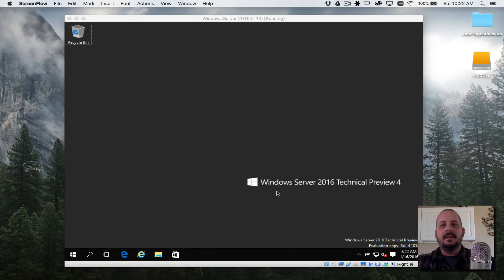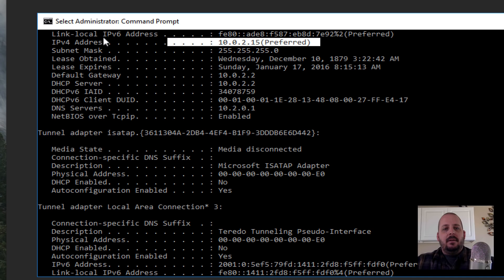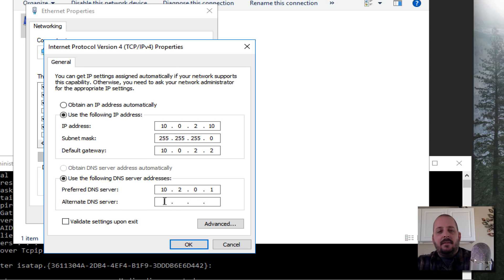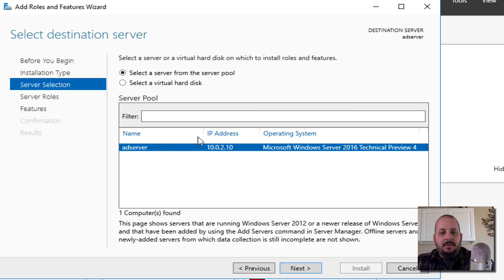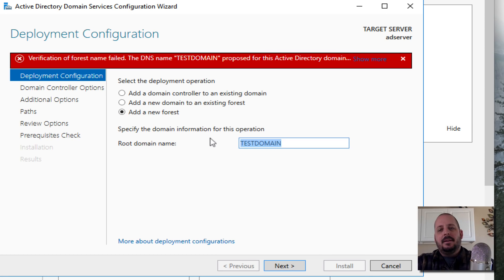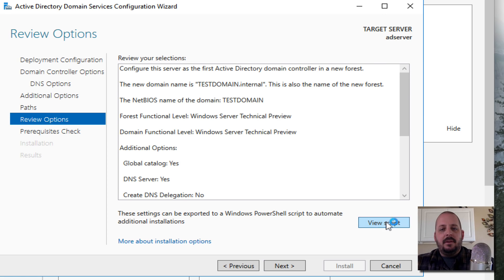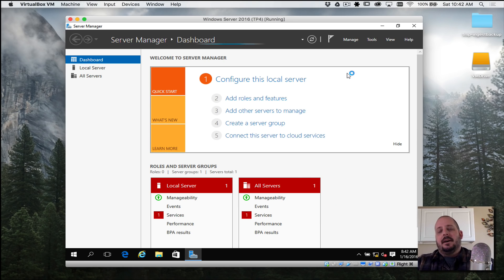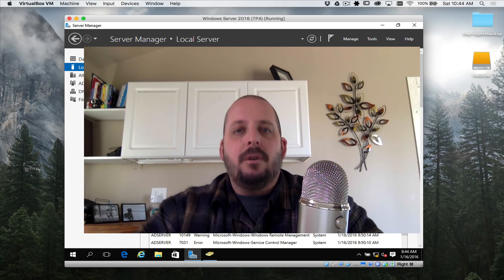Setup AD (Active Directory) - Server Basics 2016 #03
How to setup Windows Server 2016 AD (Active Directory Domain Services). Setting up and configuring a Domain Controller using Server 2016 is pretty simple these days.

How to setup Windows Server 2016 as a new domain controller.
This is considered tutorial number three in a video series titled: Server Basics 2016. Tutorial number 1 was about downloading Server 2016 and a brief overview. Tutorial number 2 was on installing Server 2016.

Here we are going to tackle the first part of setting up a domain; promoting our brand new server as a domain controller.

It’s a fairly simple process these days since the system walks you through the entire thing. Join me within the video, or in the text instructions below.

Steps to setup Active Directory

From the Server Manager Dashboard, click on Add roles and features.

Select Role-based or feature-based installation and click Next.

Select the server by highlighting the row and select Next.

Select Active Directory Domain Services and then select Next.

Click Add Features.

You shouldn’t have to select anything at the Select features, so just select Next.

Click Next in the AD DS section.

On the confirmation window, review everything and then click Install.

The installation will begin.
When the installation is complete, you need to now promote the server to a domain controller.
Click Promote this server to a domain controller (small hyperlink in the results window)

Or, if you are like me and you clicked Close, click on the yellow exclamation mark in the upper-right section of the Server Manager Dashboard.

Select Add a new forest, type in a domain name that you want to use (pro-tip: use something like (something).internal), then click Next.

Type in a password you want to use for DSRM, then click Next.

Click Next on the NDS Options page.

Click Next in the Additional Options page.

Click Next on the Paths sections.

Click Next on the Review Options screen, then click Install on the Prerequisites Check page.

The installation (promotion process) will begin. The server will reboot during this process.
When the installation is complete, log back in (this time you will be logging into the server with domain credentials).
Let’s verify Active Directory is setup and our server is classified as a DC (domain controller).
From within Server Manager, click Tools then Active Directory Users and Computers.

Expand the domain root (in my case, it’s TESTDOMAIN.internal), then click on Domain Controllers.

You should see your new server being displayed.
One las thing I want to do at this point is enable RDP (Remote Desktop Protocol).
From Server Manager Dashboard, click Local Server then click Disabled next to Remote Desktop.

Select Allow remote connections to this computer
Uncheck the option Allow connections only from computers running Remote Desktop with Network Level Authentication, then click OK.

We are done with the basic Active Directory setup!